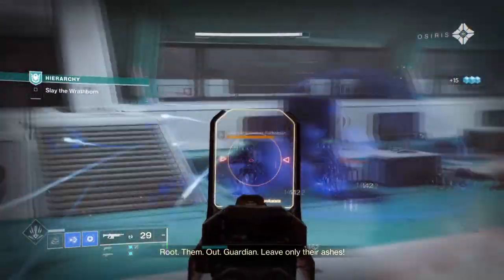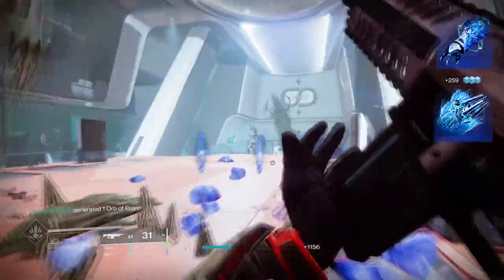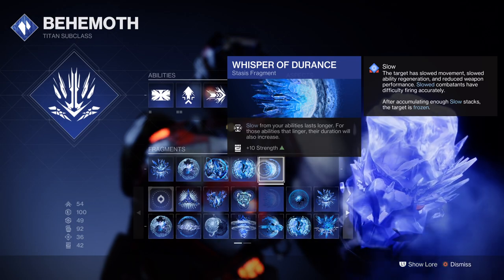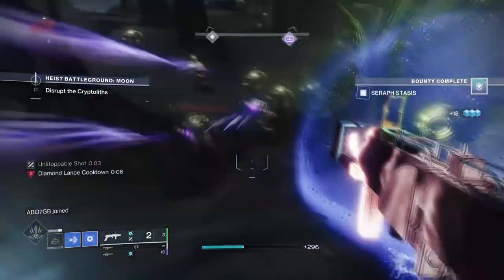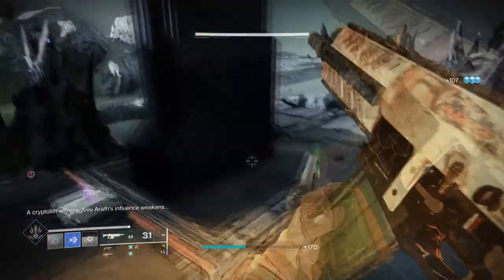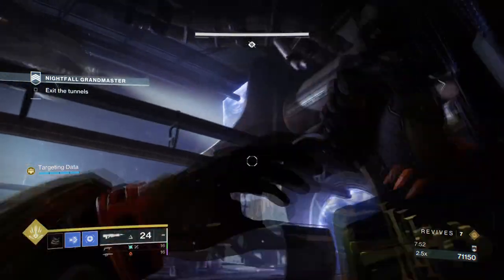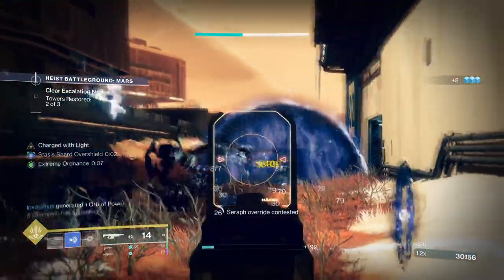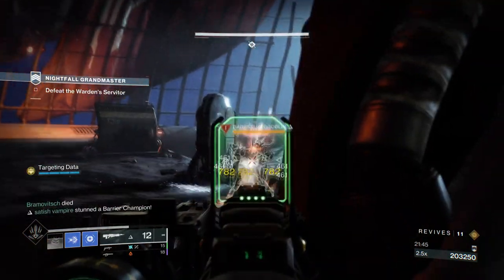Infinite Duskfield For your Titan Endgame Dreams! (HOARFROST-Z) Titan PvE Build - Destiny 2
Hoarfrost-Z is the best exotic to do date with how much it offers to players. With it you can create a very easy to use infinite duskfield grenade setup that is perfect for endgame and Grandmaster content. If you have the Lodbrock-C weapon then now is a perfect time to combine it with this fantastic stasis titan build for lightfall!

00:00 Intro
01:02 Subclass, Fragments & Mods Breakdown
02:36 Stats & Mods
04:32 Weapons and Perks
06:27 Pros, Cons & End of Build

Enjoy :D